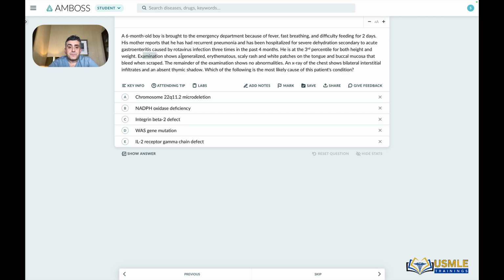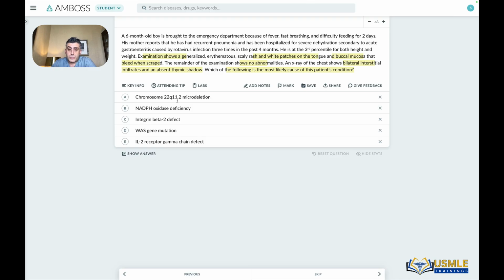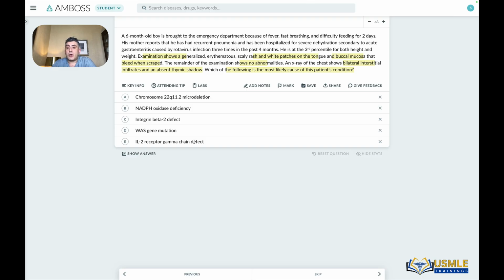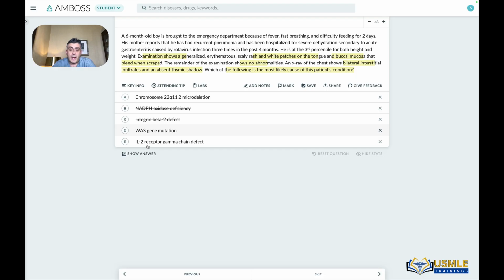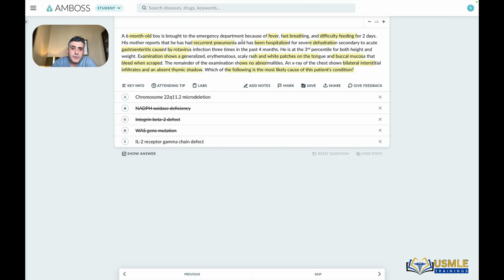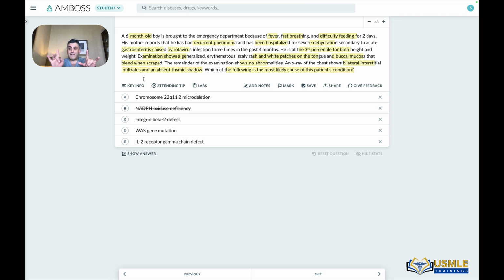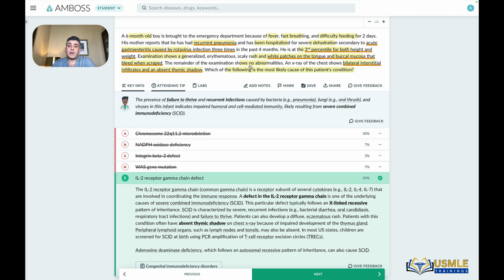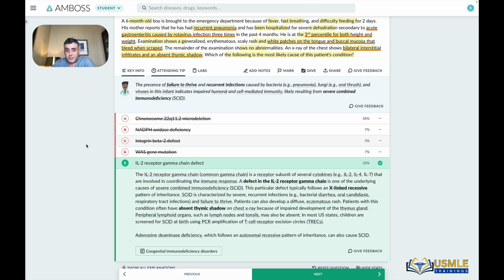USMLE Step 1 Immunology - SCID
Watch These Now to Level Up Your Step 1 Prep

* Big 30 Series: Immuno • Micro • Biochem (your daily recall booster)
* 90 High-Yield Organ Videos: 10 Qs × 9 organ systems with full breakdowns
* QBank Video Library (500+): Strategy, speed, and answer-choice mastery

Suggested flow: Big 30 → 90 HY (focused system) → QBank videos (mixed/test)Let’s turn study time into points